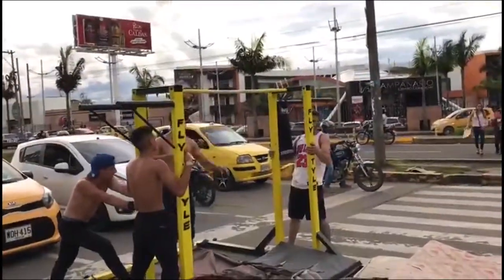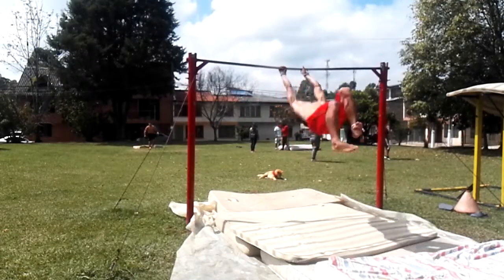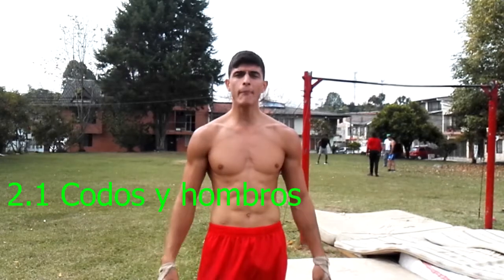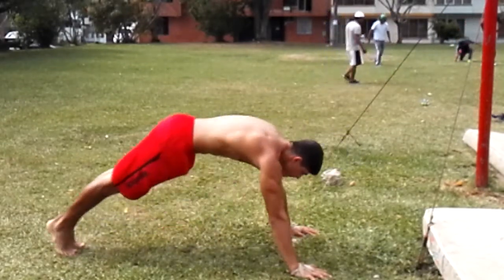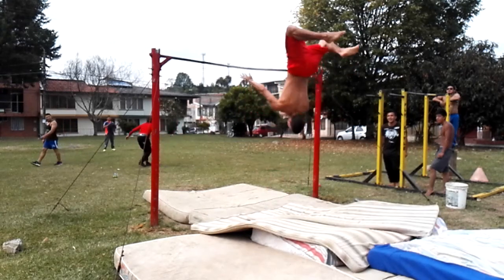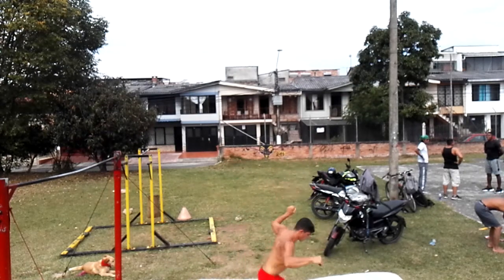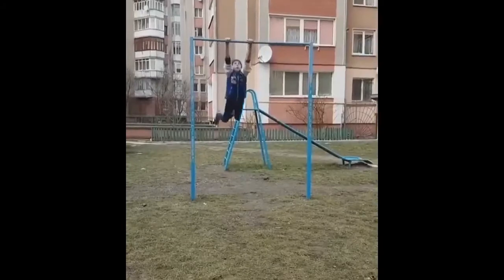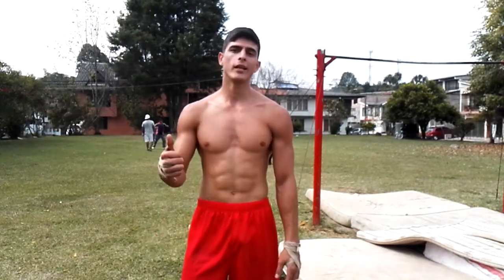🔴TUTORIAL Salida MORTAL EXTENDIDA EN CALISTENIA Y STREET WORKOUT EXTENDED FLY AWAY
🔴TUTORIAL Salida MORTAL EXTENDIDA o EXTENDED FLY AWAY|| Street Workout & Calisthenics

➡️Qué más parceros/as, bienvenidos nuevamente al universo 🌀SUPER WORKOUT.

En este video aprenderas a hacer la salida mortal extendida o Fly AWAY

💯Recuerda que, Ha llegado la: ¡Hora de Superar Tus Límites!🔵

🔴¿Te gusta el Contenido y quieres mucho más para tener el control total de tus entrenamientos?

📈Te invitamos a que hagas parte del movimiento más grande de Calistenia y Street Workout a nivel mundial que está naciendo llamado SUPER WORKOUT, en donde estamos aportando la mejor información cada día: